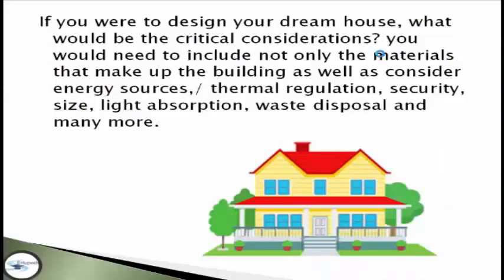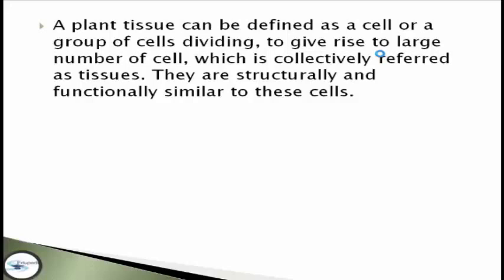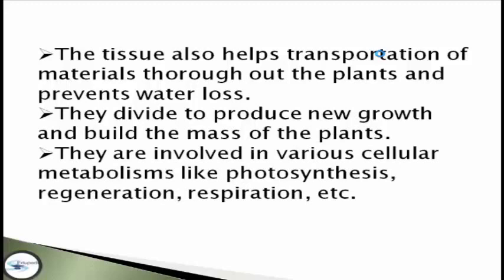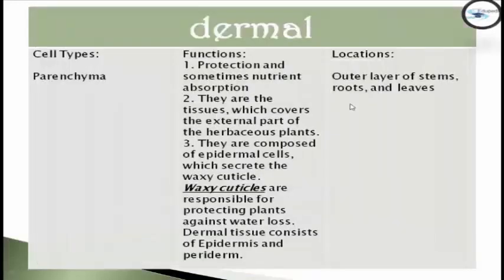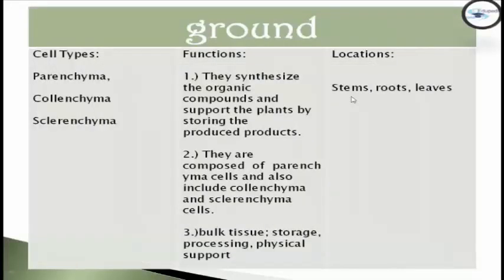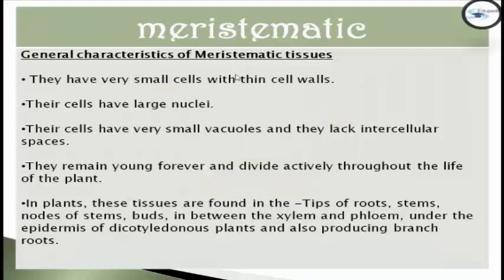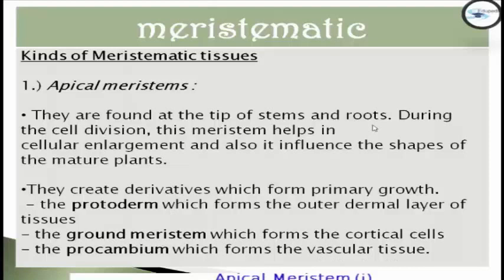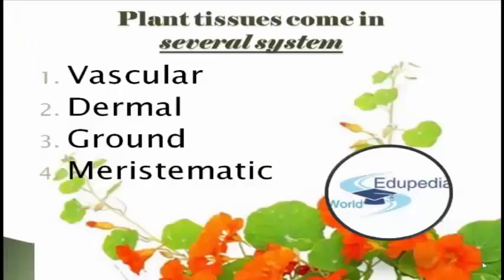The Cell | Plant Tissue | Introduction | Division Of Plant Tissues Into Several Systems | Part 26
~ Plant Tissue

- What is a Plant Tissue?

- Functions of Plant Tissue

- Plants tissues comes in several systems
     a. Vascular System : Xylem & Phloem (functions & location)
     b. Dermal System : Parenchyma  (functions & location)
     c. Ground
     d. Meristematic
            * General Characteristics of Meristematic Tissues
             * Types of meristematic tissues
                              - Apical Meristems
                              - Lateral Meristems
                              - Intercalary Meristems